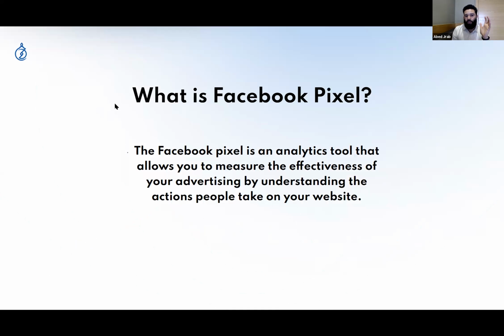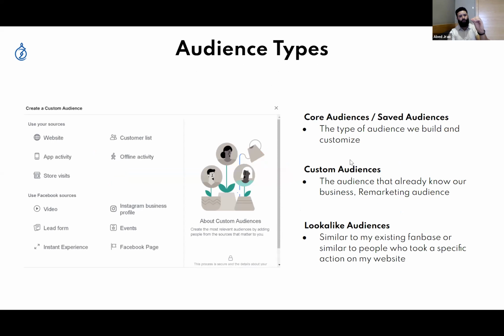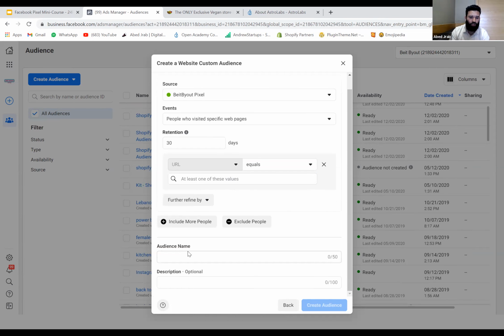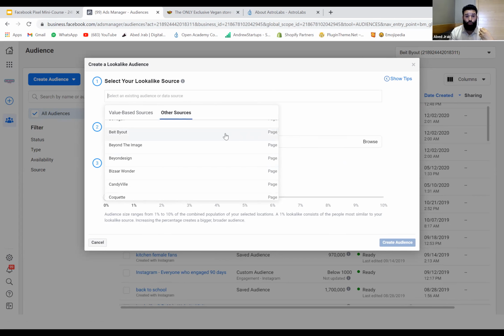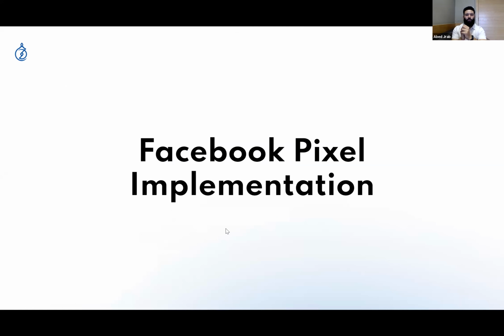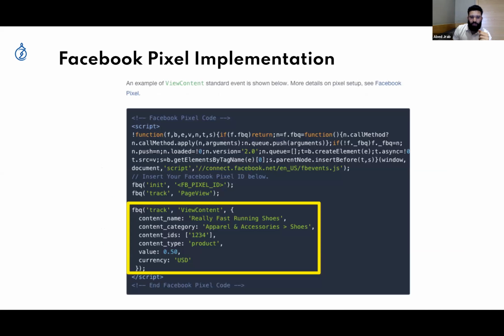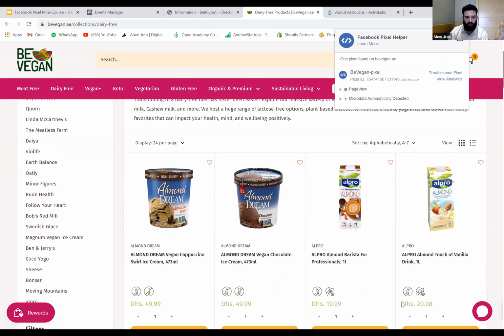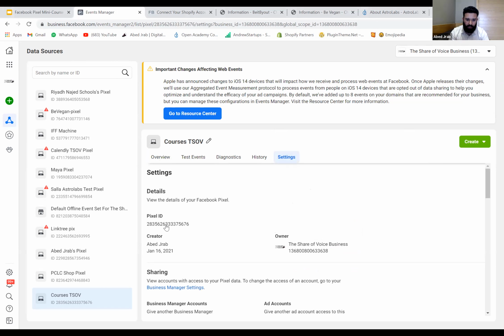Here’s how you can use Facebook Pixel to make the most of your advertising budget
In this mini-class we cover:
What is a Facebook Pixel?
How can Facebook Pixel benefit you?
How to create a Facebook Pixel?
What can you track using Facebook Pixel?